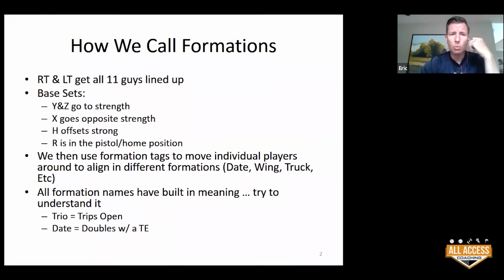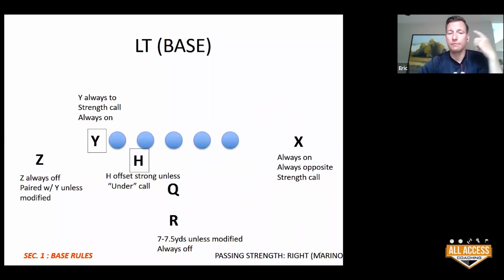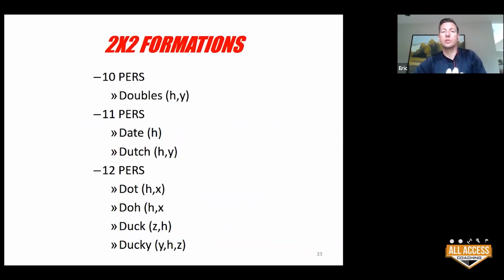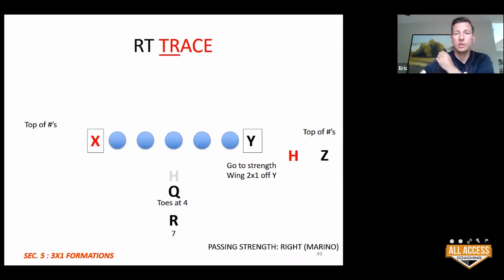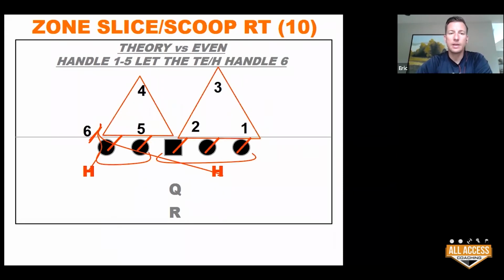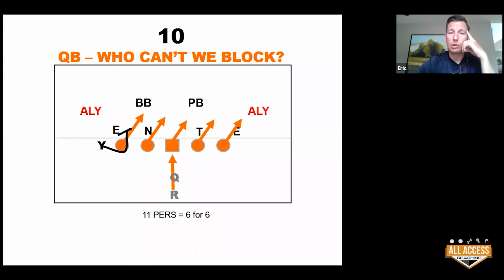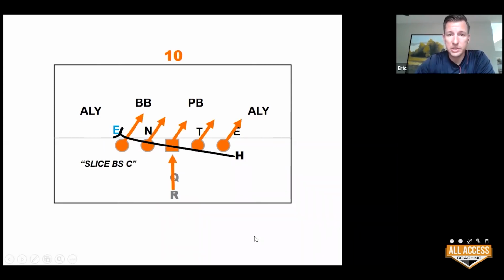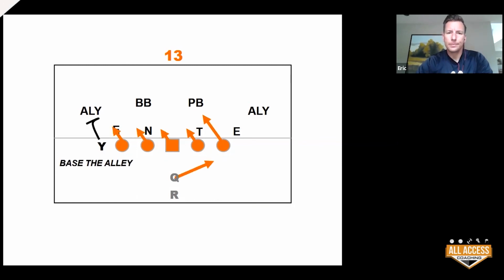Using TE & Sniffers in No Huddle Spread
How to Use Your Tight End in the Inside Zone.

Without a TE the offense is always forced to take care of one defender with Bubbles/Slants/ Hitches. There is a time & a place for that.